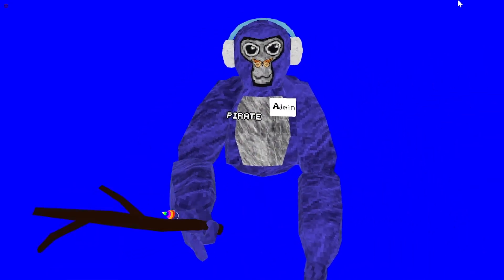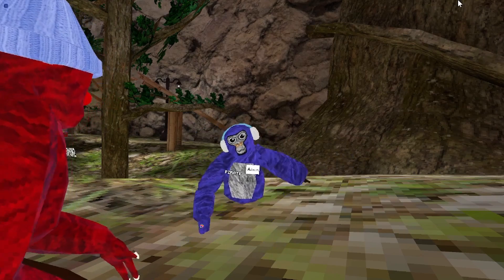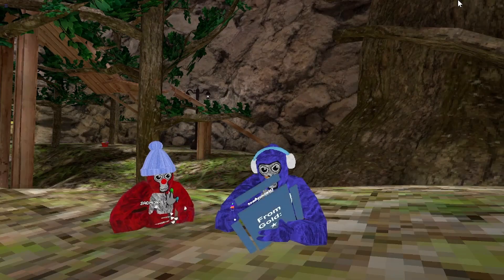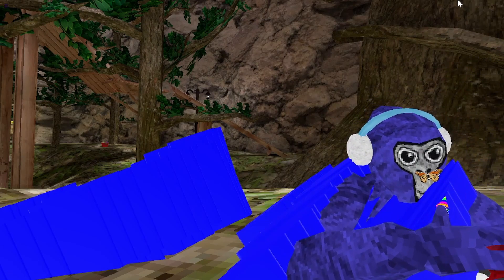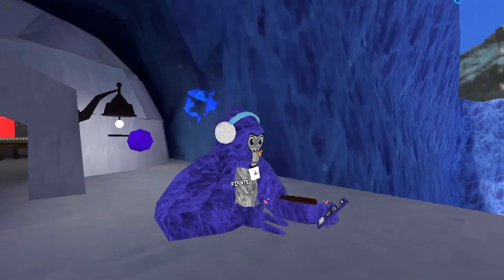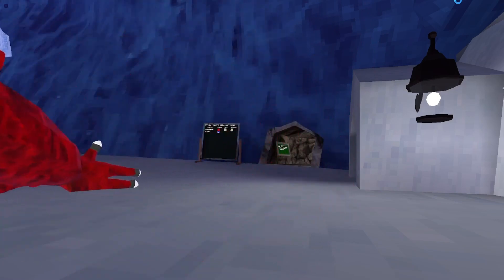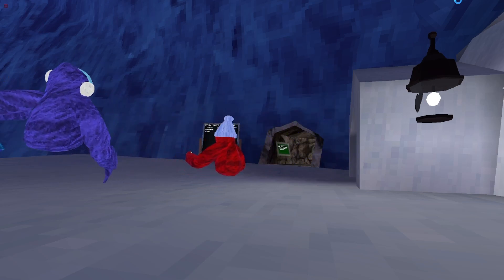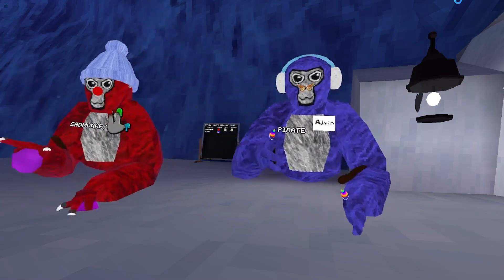GOLD V?? IS OUT!!!!!! (test mods)